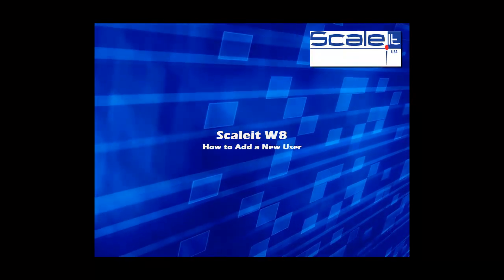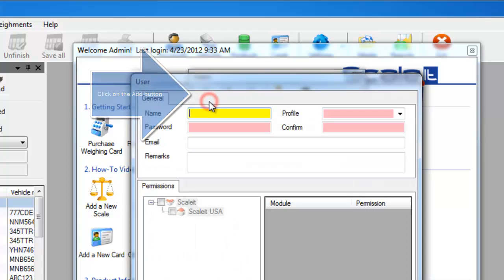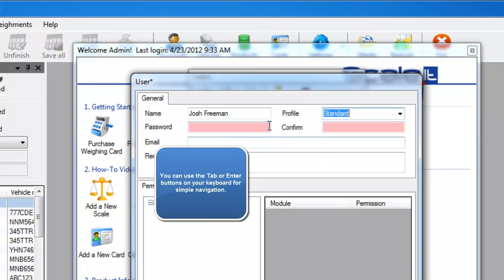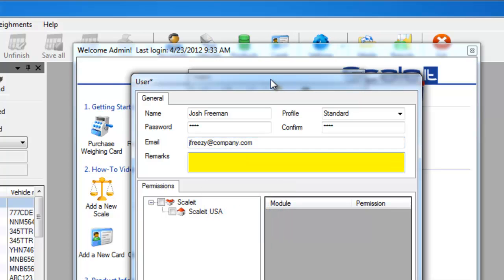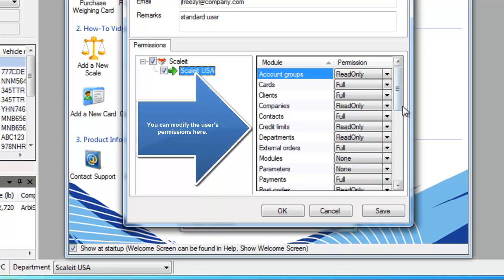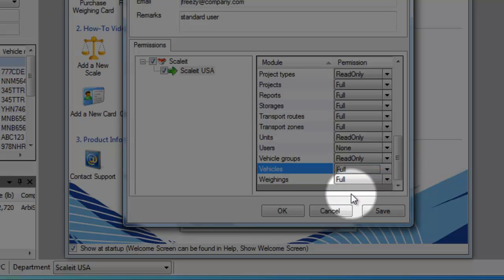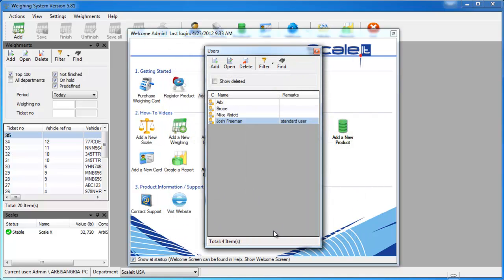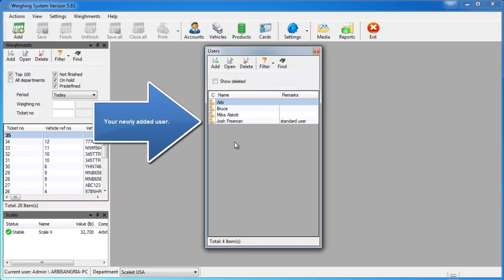Scaleit USA - How to Add a New User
Scaleit USA:  How to add a new user video tutorial for the Scaleit W8 Scale Management Software.